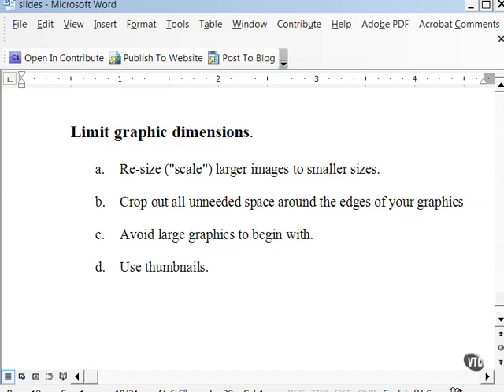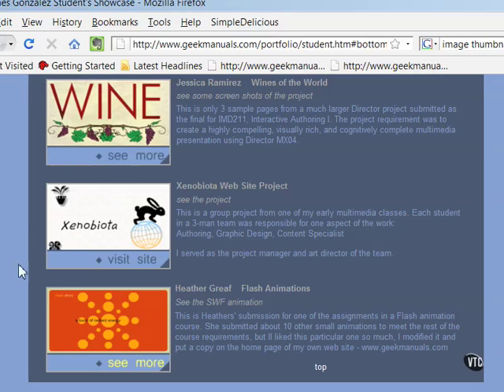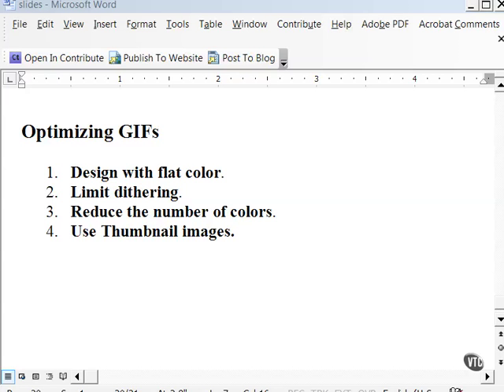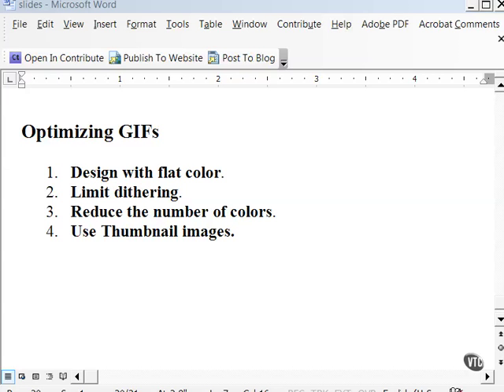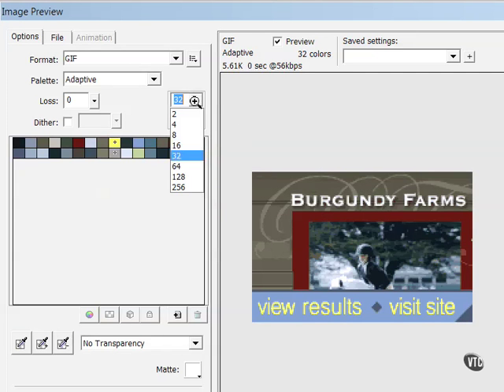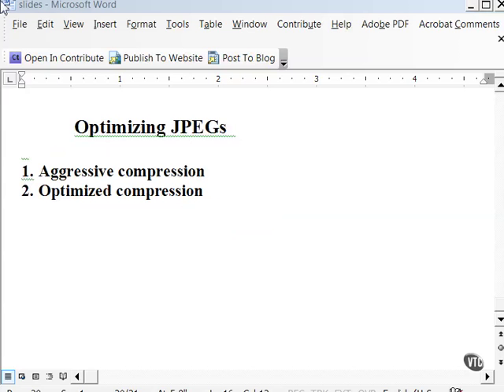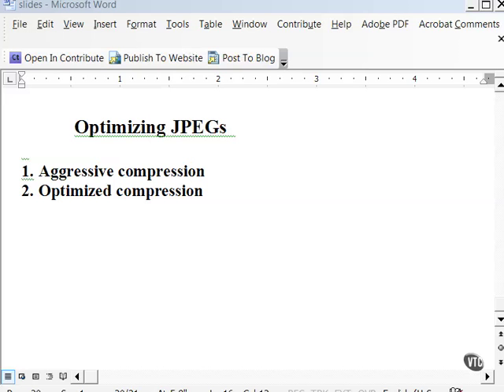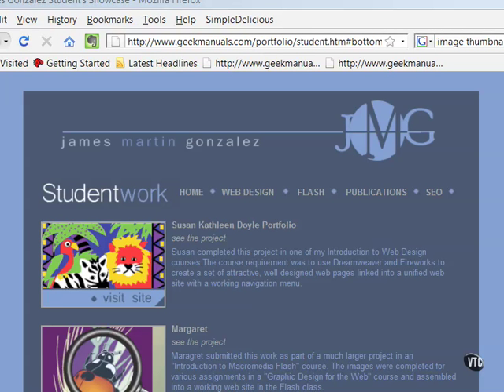Getting Images to Load Faster